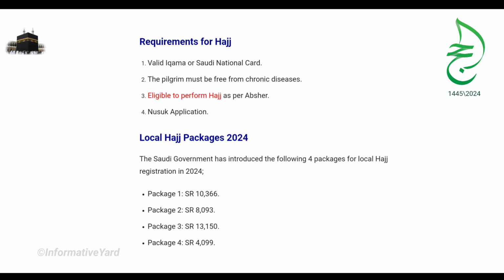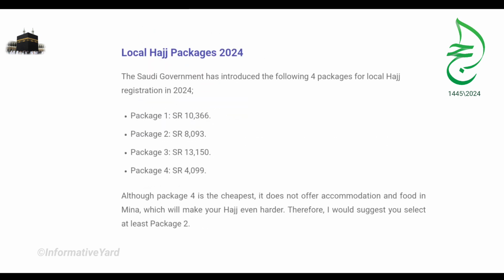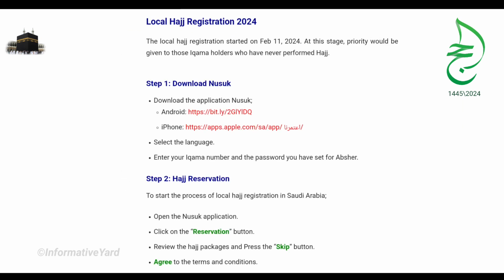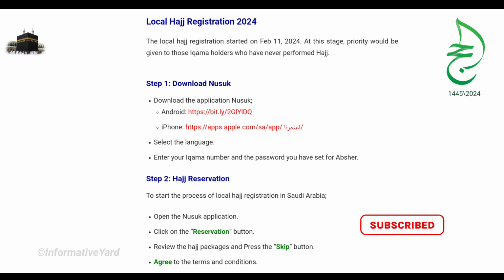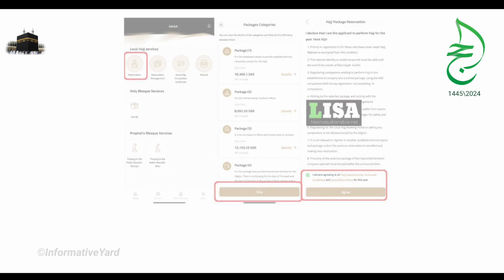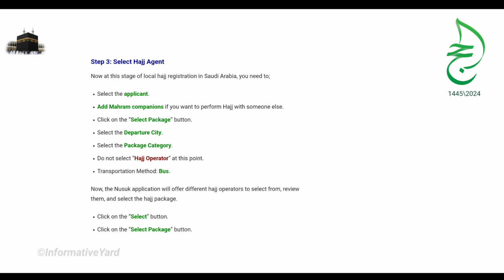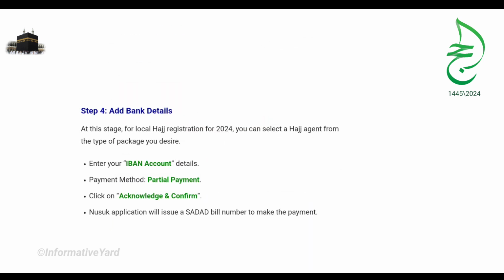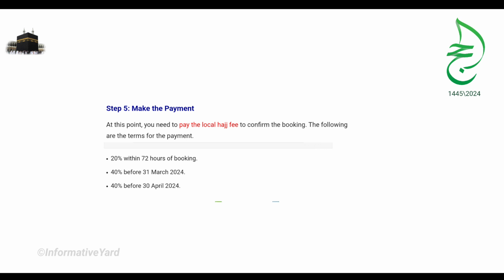How to Apply for local Hajj registration in 2024| LOCAL HAJJ REGISTRATION 2023 has started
How to Apply for local Hajj registration in 2023| LOCAL HAJJ  REGISTRATION 2023 has started